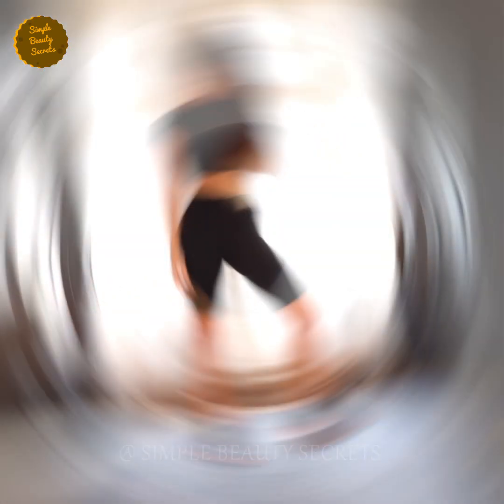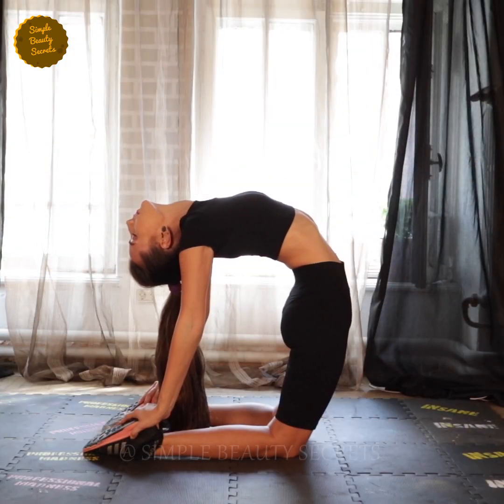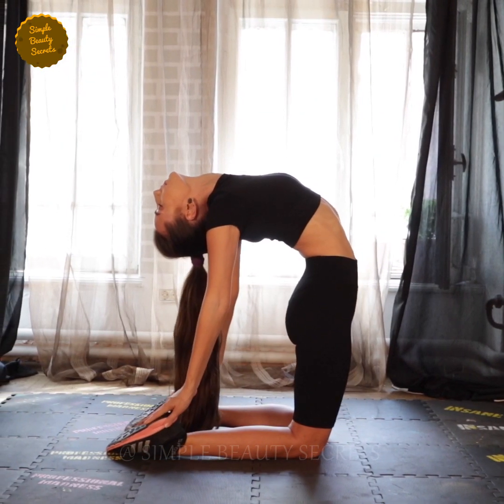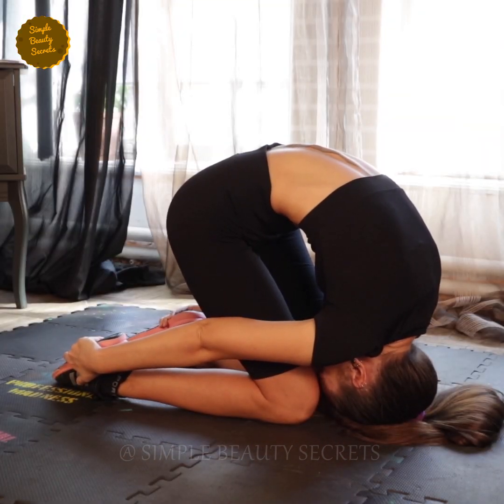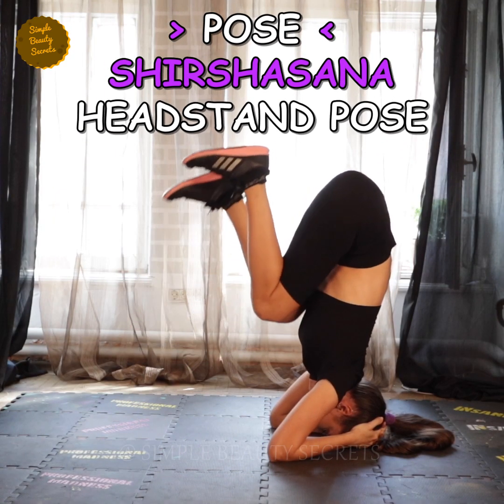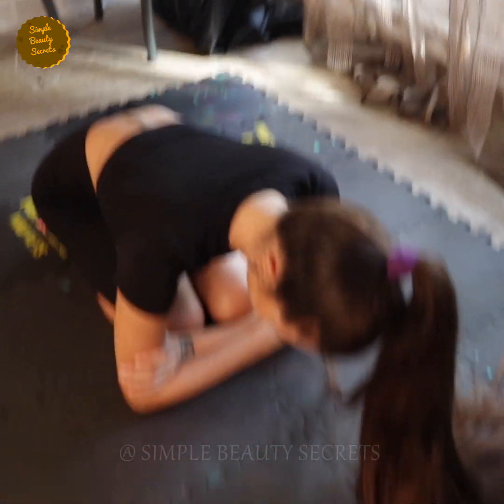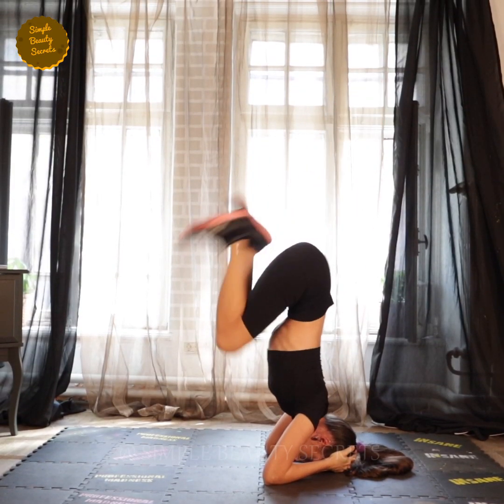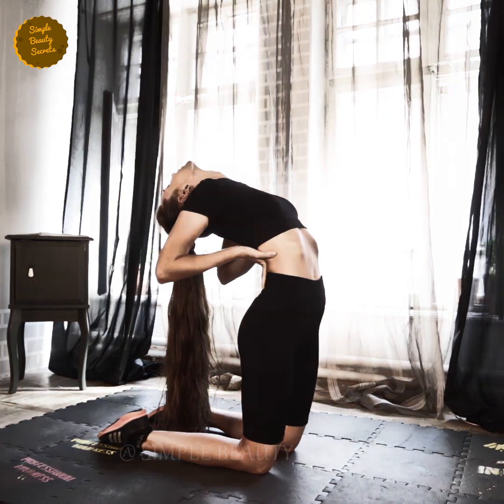Lazy Hair Growth Hacks To Make Your Hair Grow Everyday (Real Way) Tried & Tested - Grow Long Hair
Lazy Hair Growth Hacks/ Hair Growth Yoga To Grow Hair Overnight or To Grow Hair Everyday, grow super long hair like Rapunzel. Magical Hair Growth tips and hair care tips to grow thicker hair, long hair and healthy hair. These hacks helps to stimulate hair growth while making your hair shaft strong.